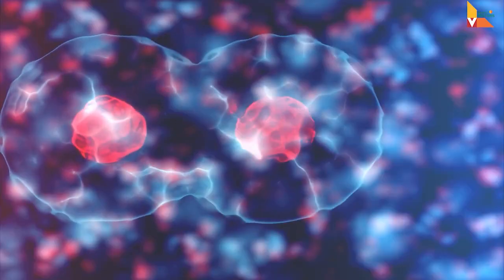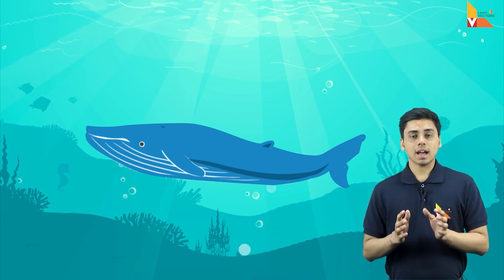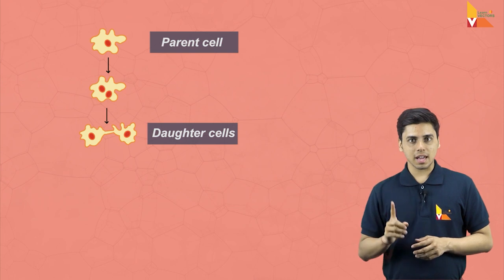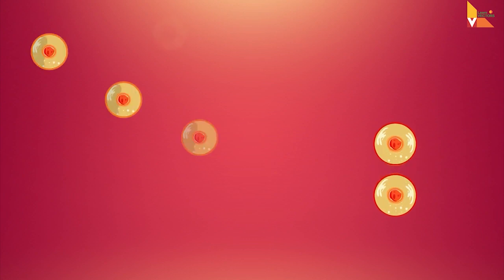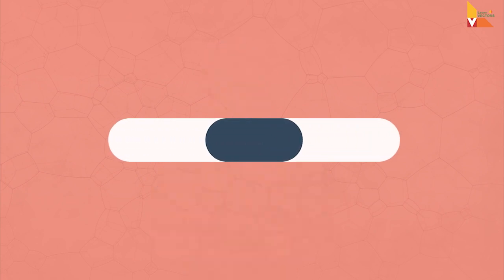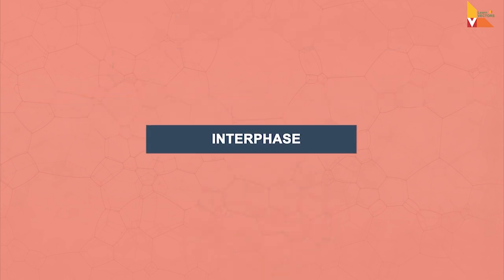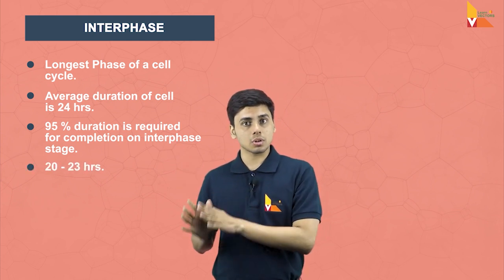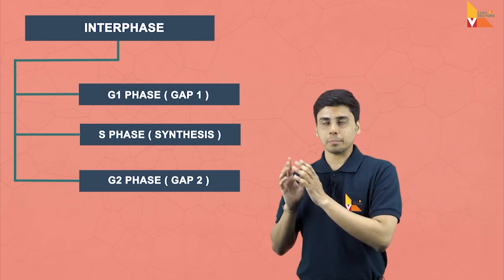Cell Cycle and division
LearnVectors demo video about Cell Cycle and Division for NEET preparations